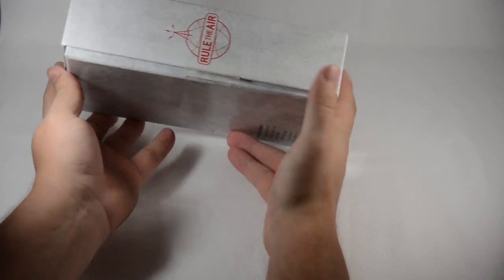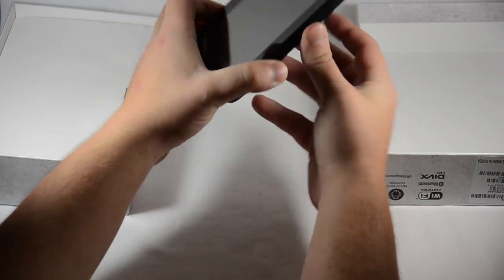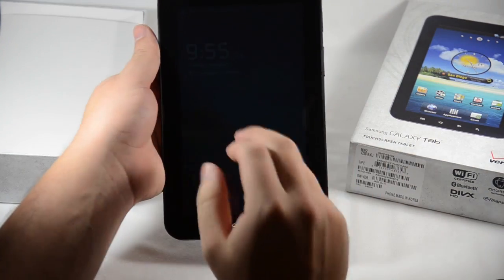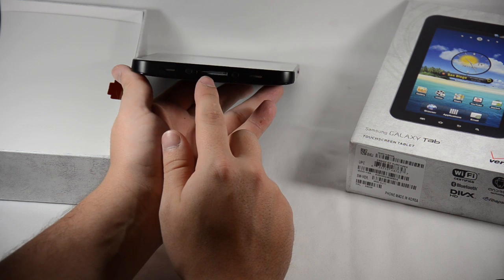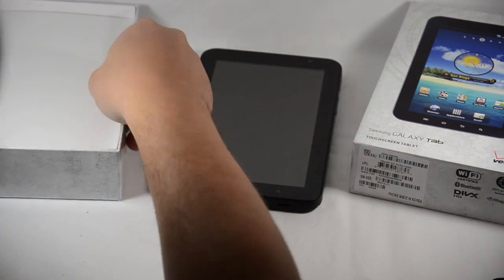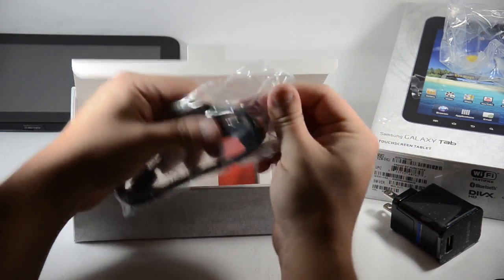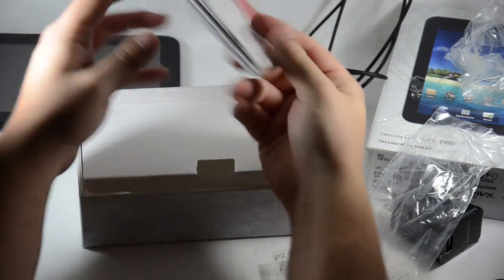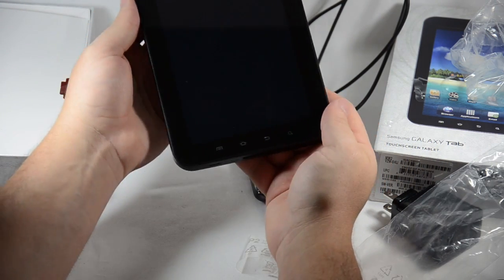Samsung Galaxy Tablet Unboxing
We take a first look at the Samsung Galaxy Tablet for Verizon, open 'er up and compare it to the iPad and some more recent phones.